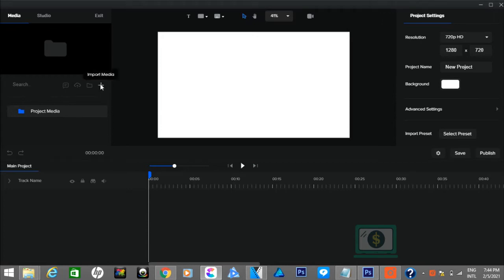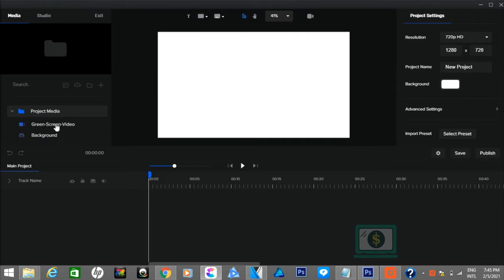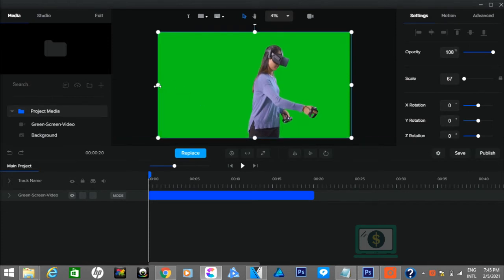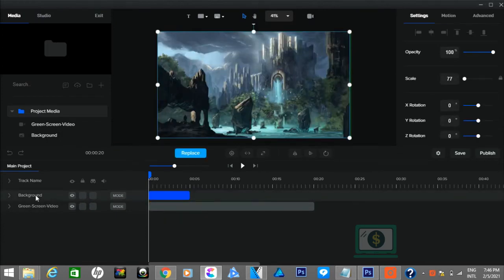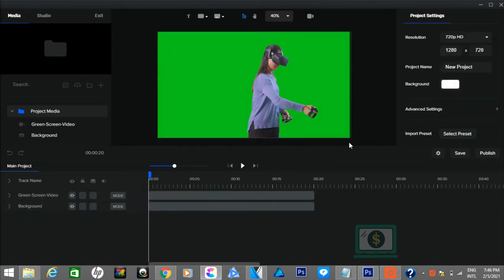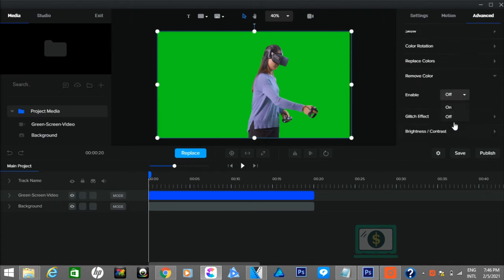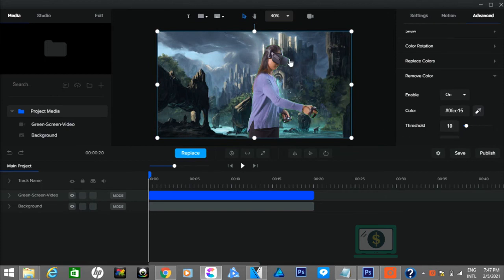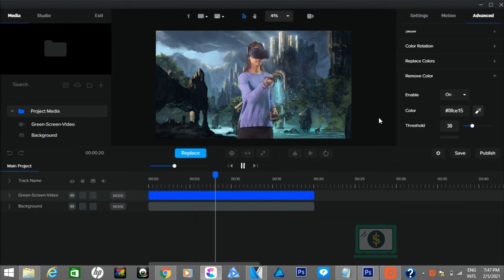CreateStudio Green Screen Tutorial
Check out this step-by-step video where I will show you how to remove and replace the green screen with a background on a video using CreateStudio.

I respect my viewers that's why I believe in honesty & transparency.
Please always do your research before signing up or making any purchase. My opinion & integrity is paramount. I will never recommend something to you I believe has no value.